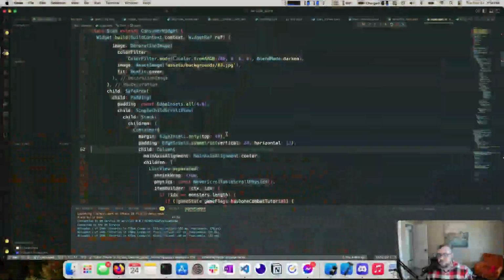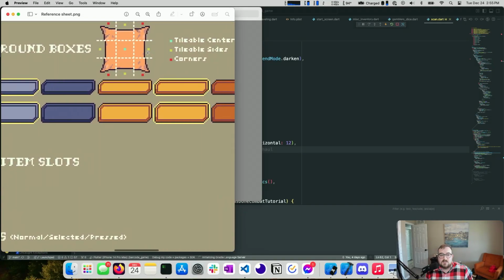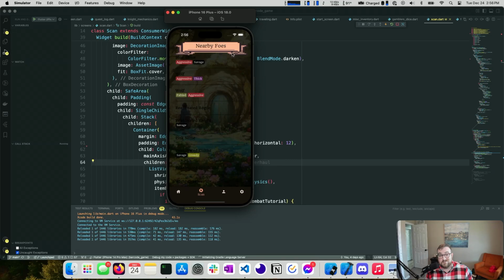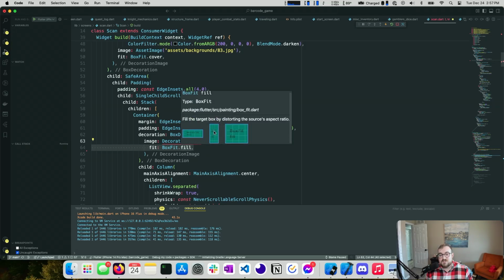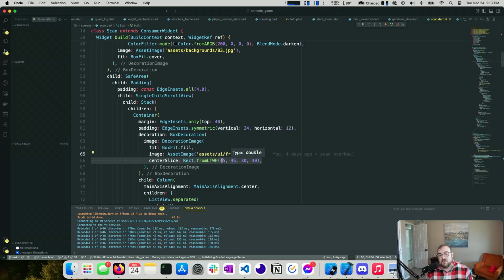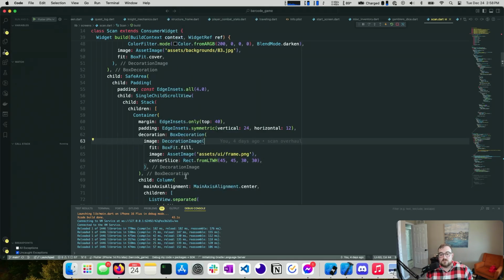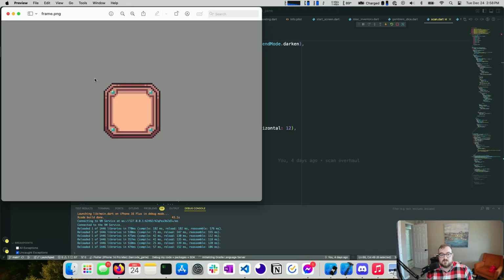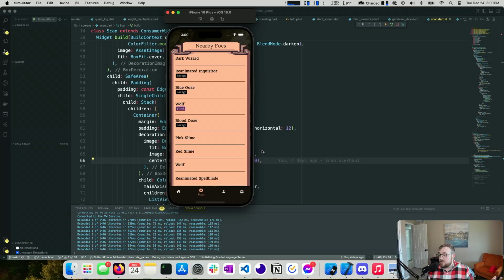9 Patch Images in Flutter are so freaking easy!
9 Patch Images help give a scalable image solution, especially when used as the background for containers. Flutter makes using 9 patch images SUPER easy and today I'm going to show you how!